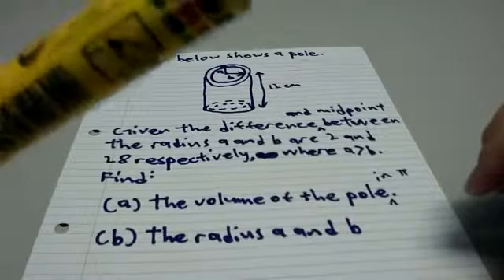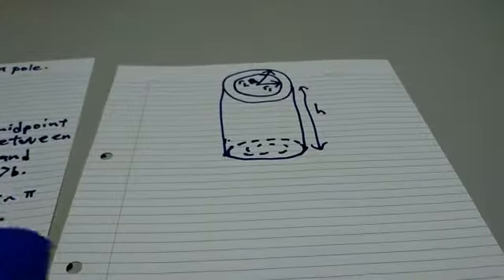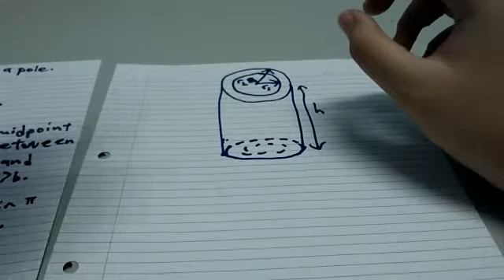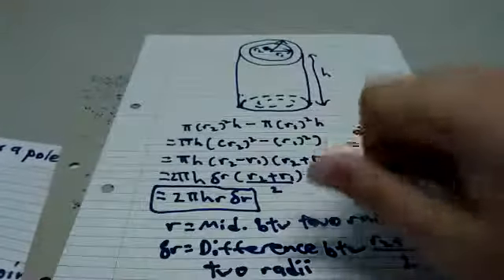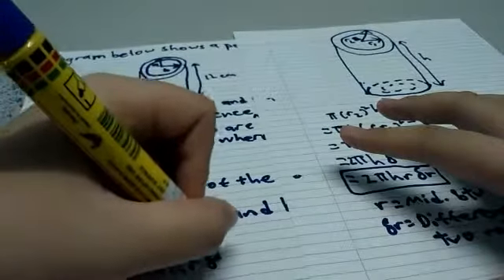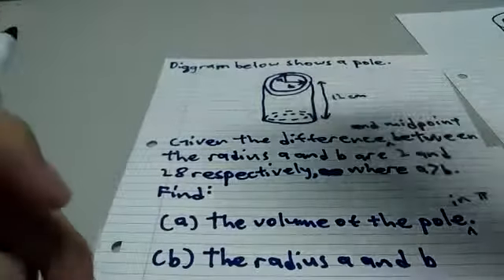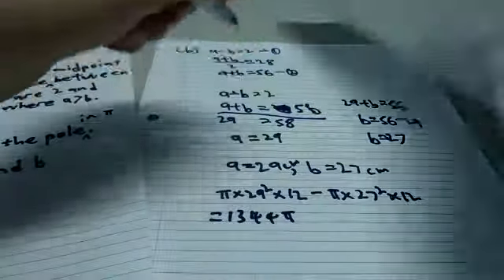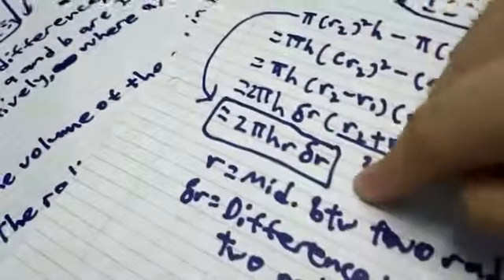Geometric solving 3 - Volume of a pole